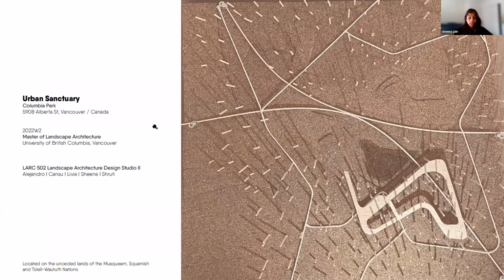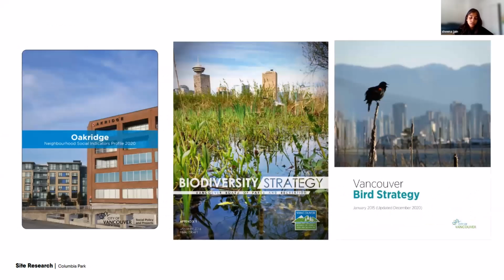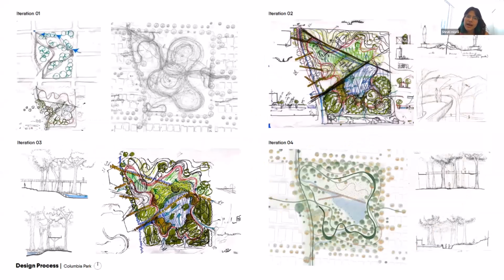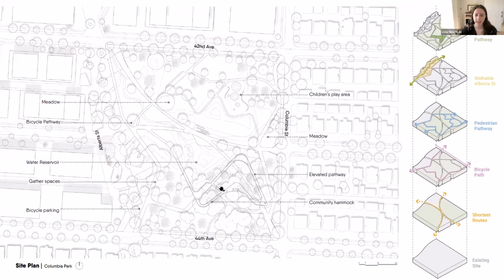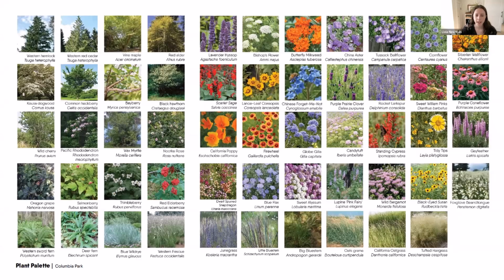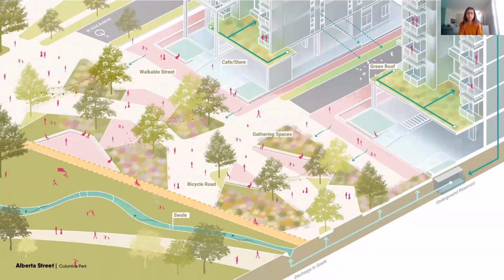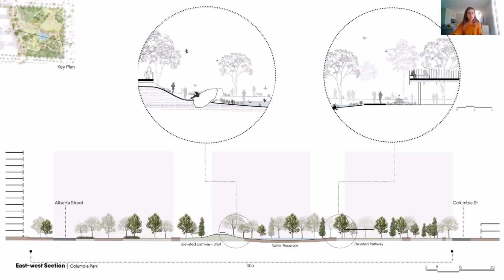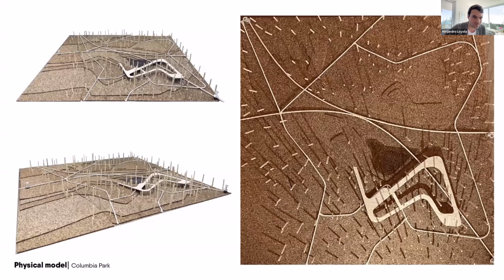2022 LARC 502 A2 Inclusive Park - Group 4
Livia Newman, Cansu Undeyoglu, Alejandro Loyola Urquiza, Shruti Misra, Sheena Jain present their final park project for UBC SALA - MLA Year 1 Design Studio (LARC 502) taught by Stephanie Braconnier and Daniel Roehr.